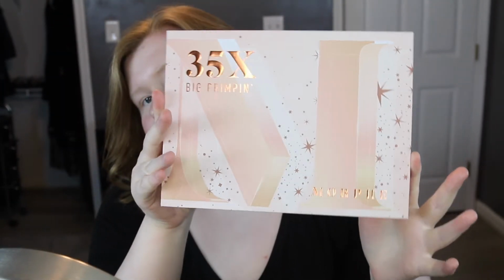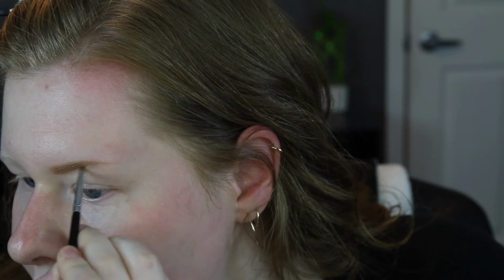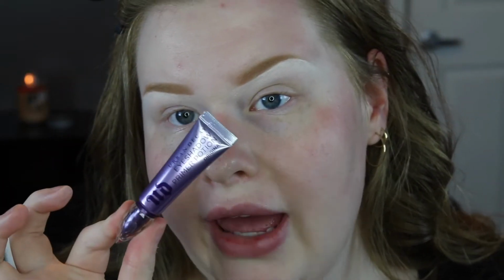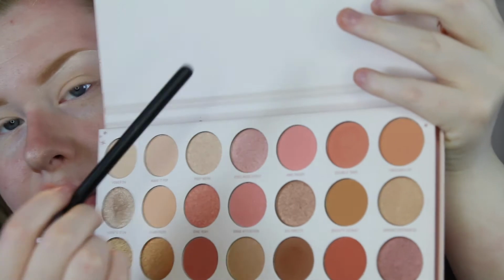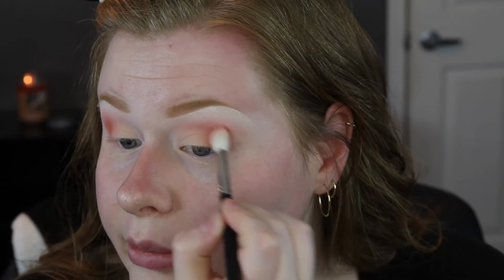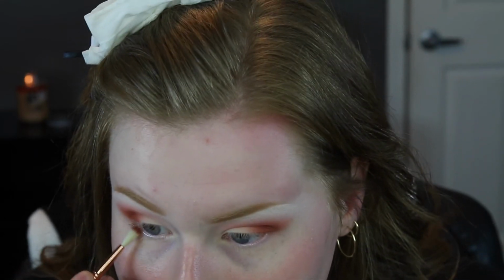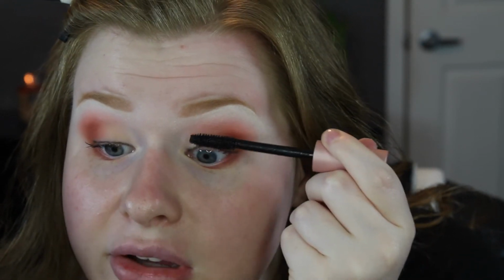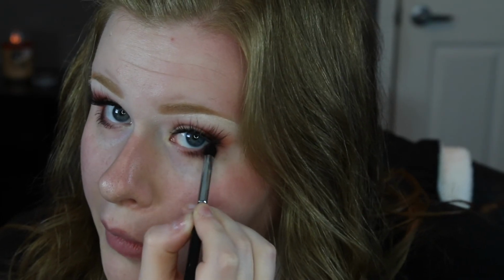Morphe Big Primpin' Eyeshadow Tutorial | EndicottMUA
Face
-(I forgot my moisturizer lol)
-Charlotte Tilbury Beautiful Skin “01 Neutral”
-Dose of Colors Meet Your Hue Concealer “02 Fair”
-Charlotte Tilbury Flawless Finish Setting Powder “1 Fair”
-Kevin Aucoin The Sculpting Powder “Light”
-Charlotte Tilbury cheek to chic “Love Glow”

Eyebrows
-Mac Fluldline Brow Gelcream “Dirty Blonde”

Eyes
-Morphe Big Primpin’ Palete
-KKW 01 Black Eyeliner Pencil
-L’Oréal Air Volume Mega Mascara Waterproof Black
-Kiss Ruffle Lashes
-Kiss Oat Lash Adhesive “Clear”

Lips
-Charlotte Tilbury “PillowTalk” Lip Cheat Lipliner
-Charlotte Tilbury “Bitch Perfect”K.I.S.S.I.N.G. Lipstick

-TIK TOK    EndicottMUA